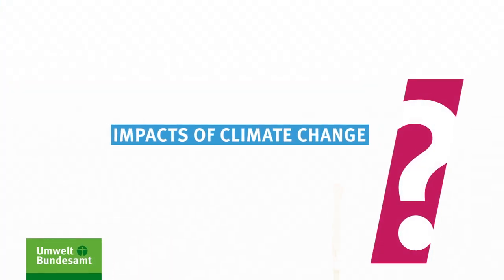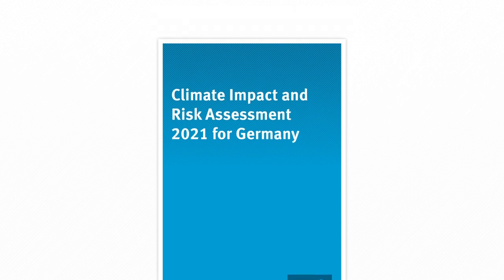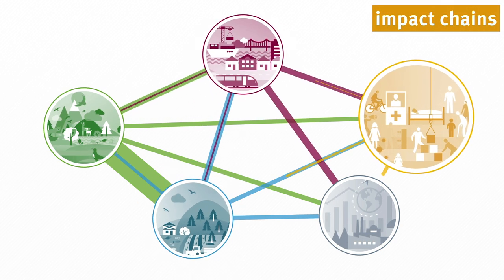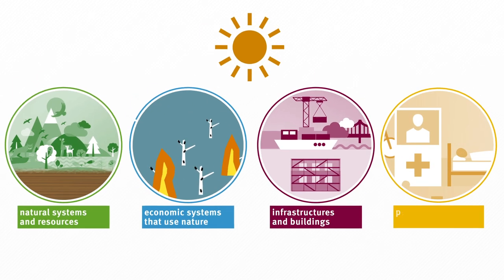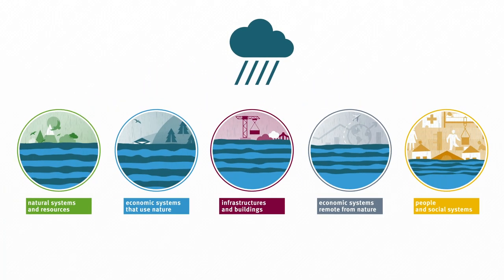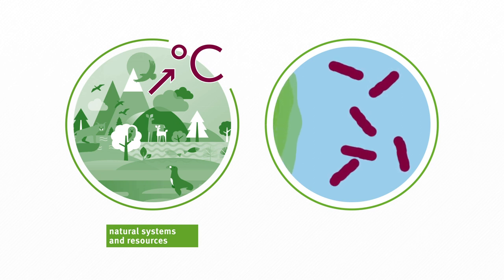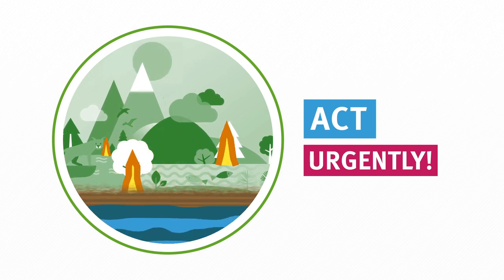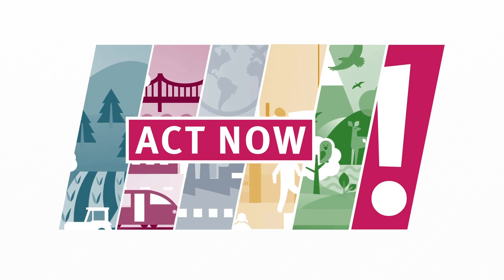Climate Impact and Risk Assessment 2021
If climate change continues unchecked, the risks from heat, drought and heavy rainfall throughout Germany will increase sharply in the future. This is shown by the results of the Federal Climate Impact and Risk Assessment.